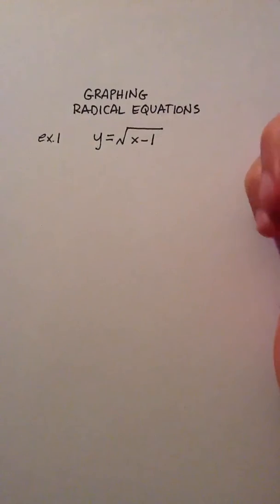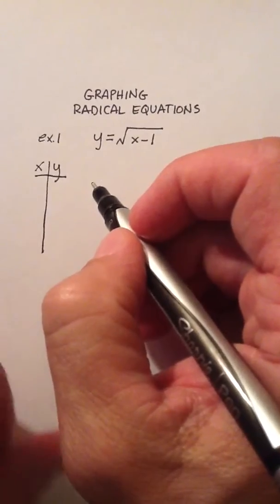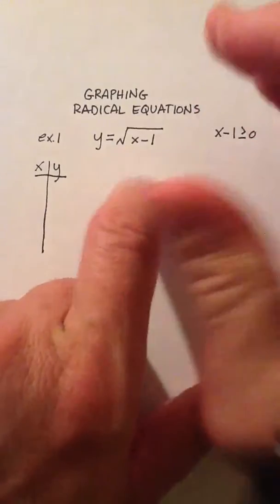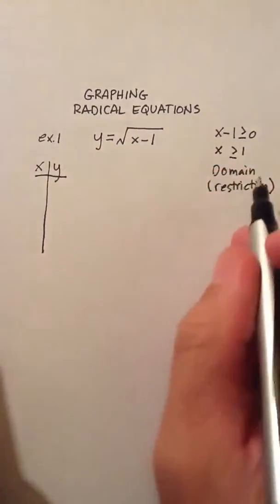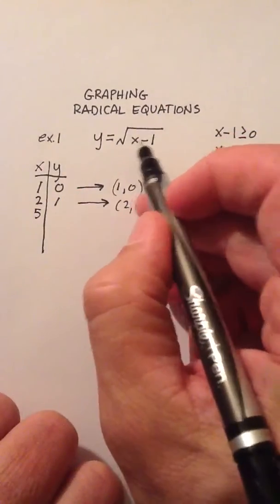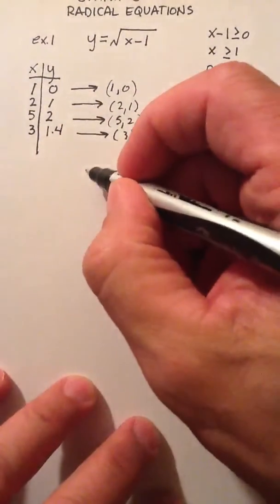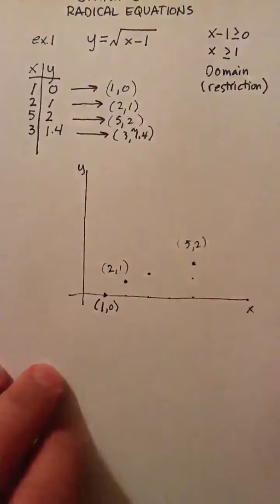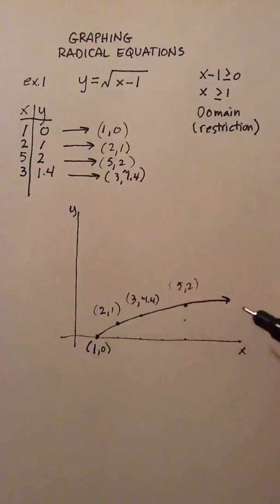Radical Equations: Graphing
This video is a demonstration of graphing radical equations by first (1) finding the domain, and (2) using an x-y table.